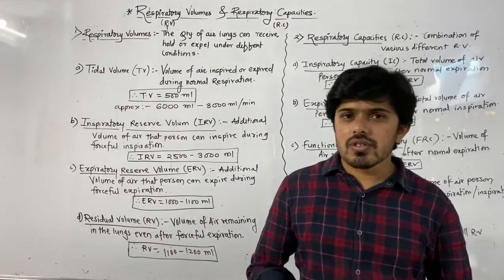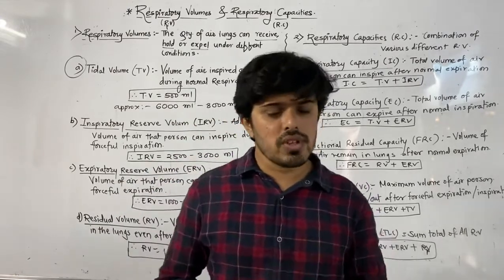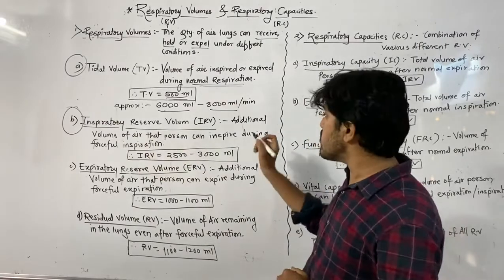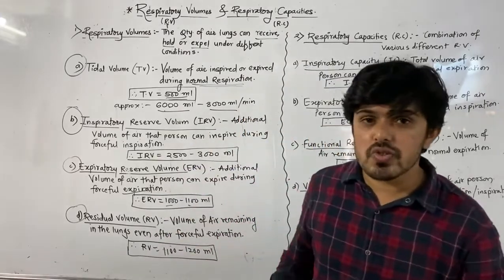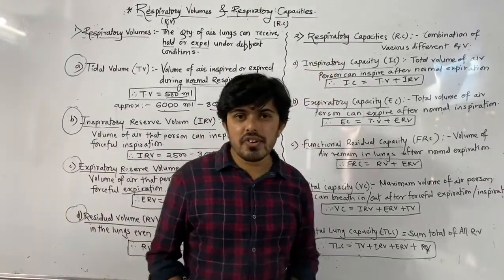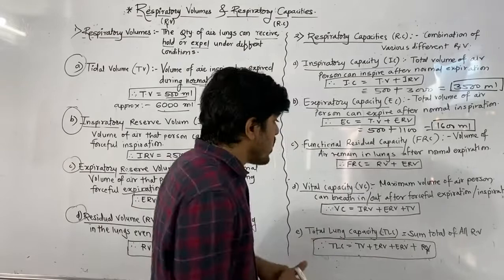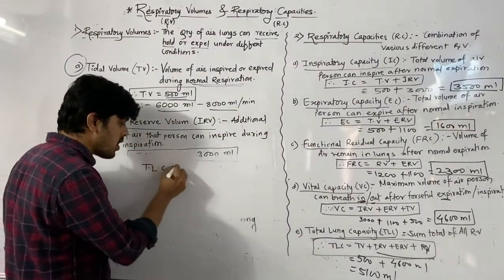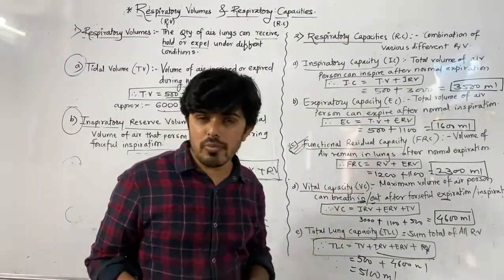Respiratory Volumes & Respiratory Capacities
THIS LECTURE IS EXPLAINING RESPIRATORY VOLUMES AND RESPIRATORY CAPACITIES  DELIVERED BY SAHIL SIR,

ONLINE TEAM
FUTURE FOUNDATION ACADEMY